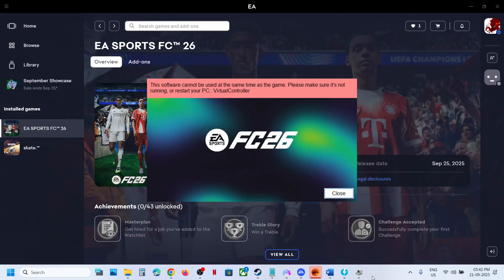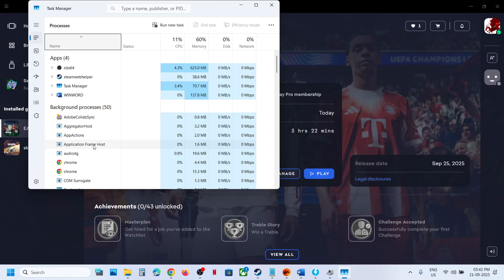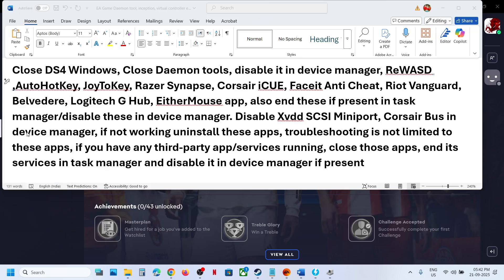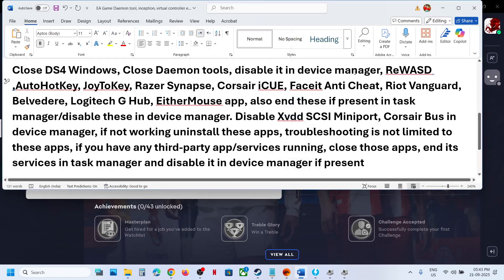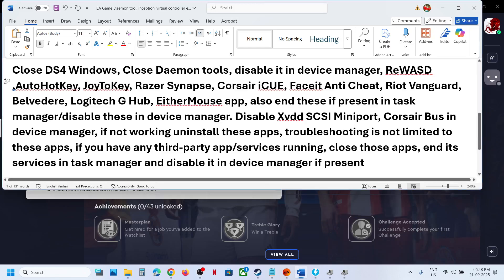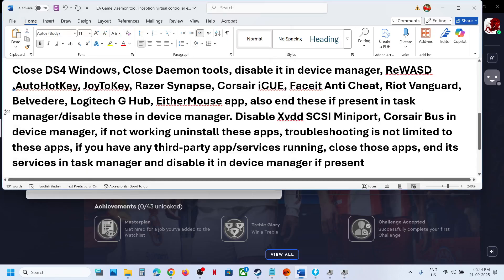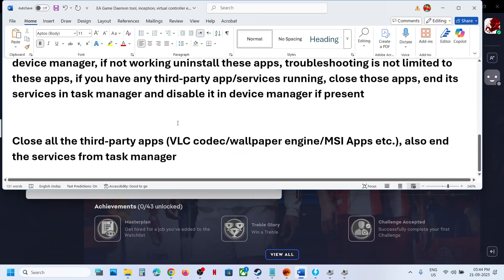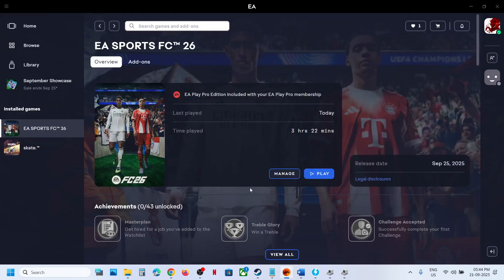Fix EA Sports FC 26 Error VirtualController This Software Cannot Be Used At The Same Time As Game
Fix EA Sports FC 26 Security Violation Error This Software Cannot Be Used At The Same Time As The Game VirtualController, Please Make Sure It's Not Running Or Restart Your PC:VirtualController